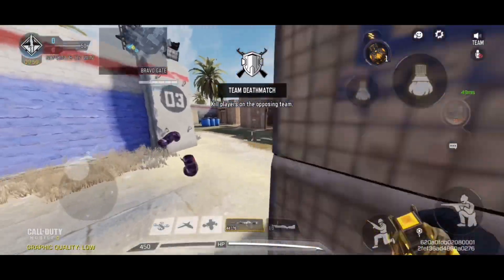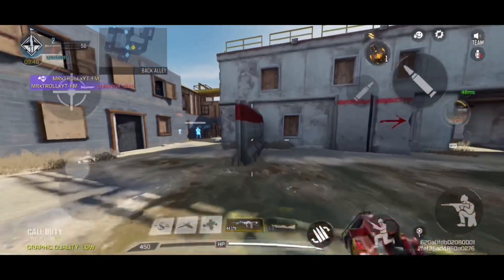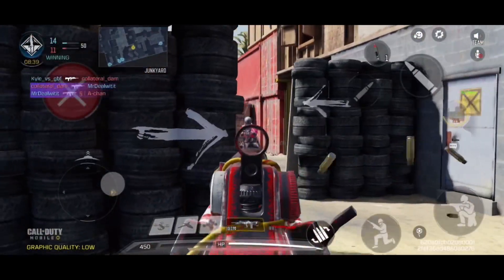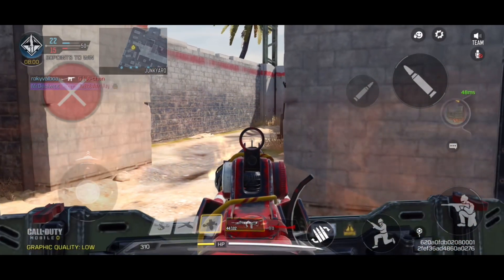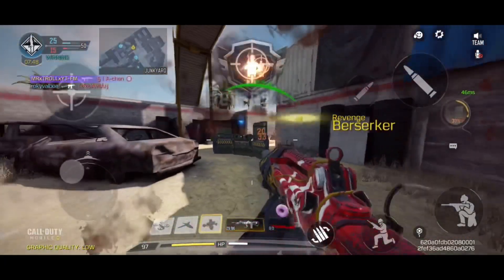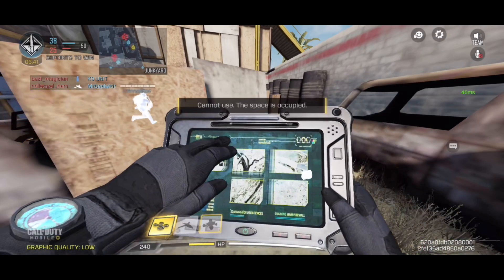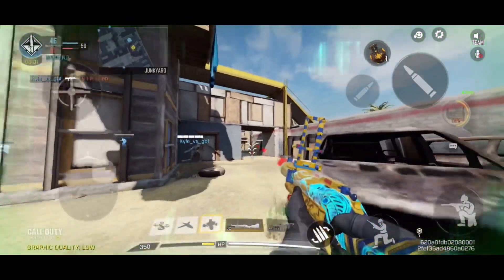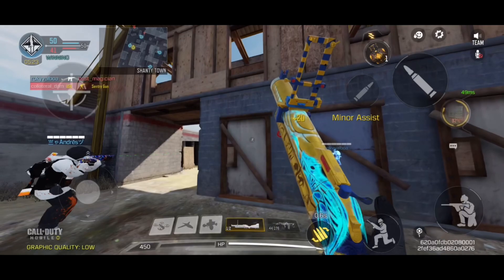Finding Best Launcher On CoD: Mobile - Thumper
Short video of Call of Duty Mobile